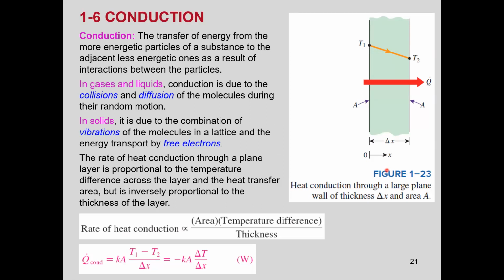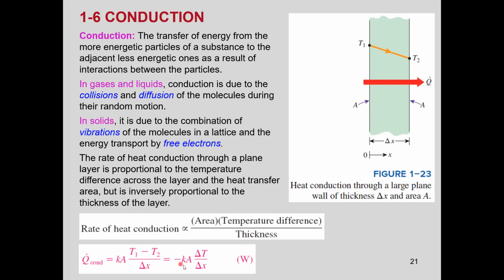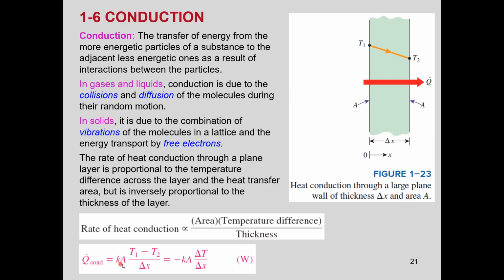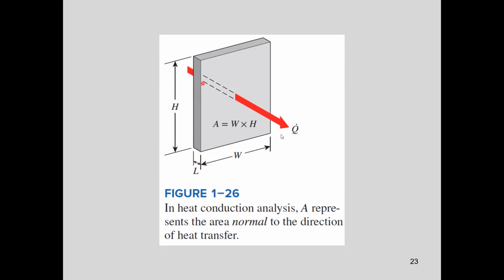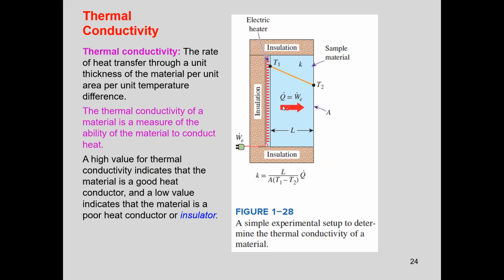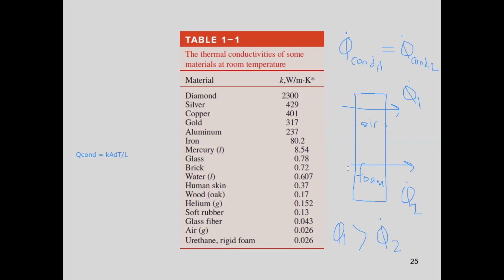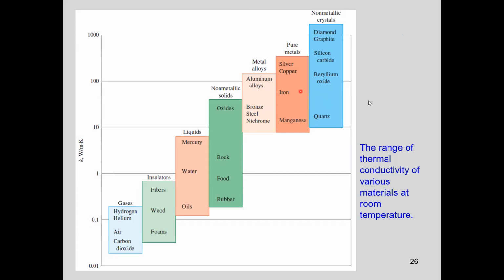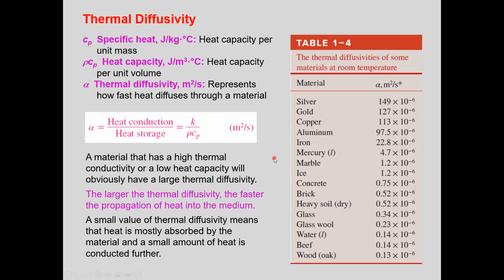Conduction Heat Transfer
A lecture by Mehmet Kanoglu: An introduction to conduction heat transfer and thermal conductivity